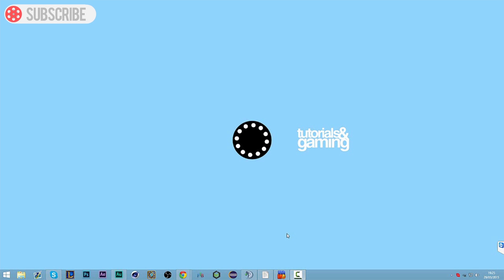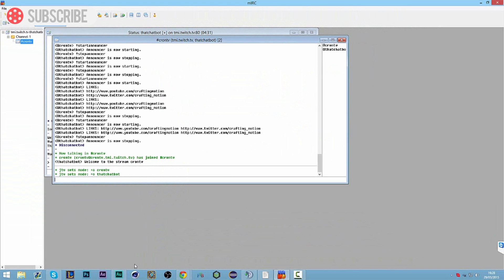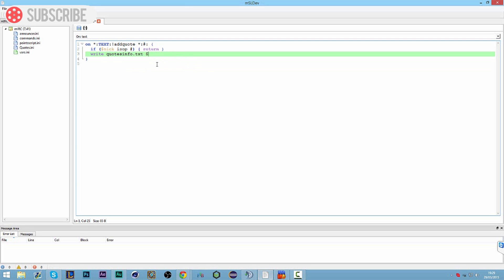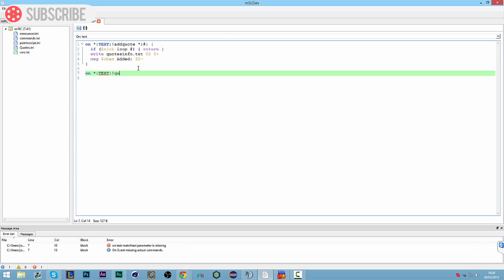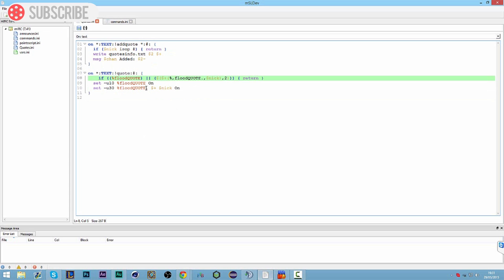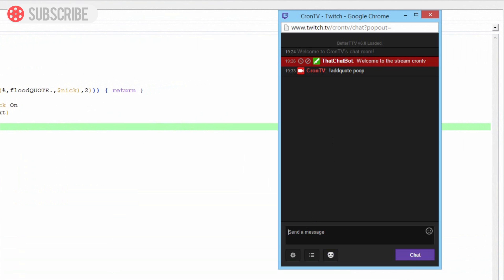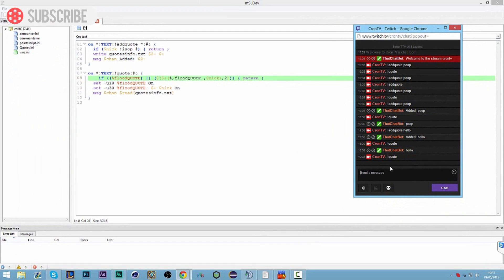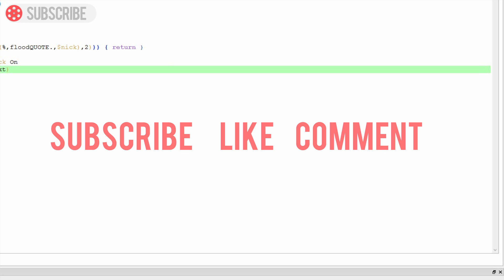mIRC Tutorial - How to make a Twitch Chat Bot #4 - Quotes System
How to add a quotes system which randomly picks quotes in your twitch chat bot!